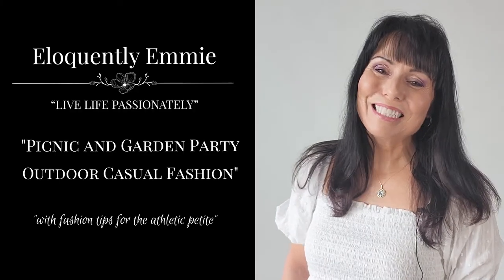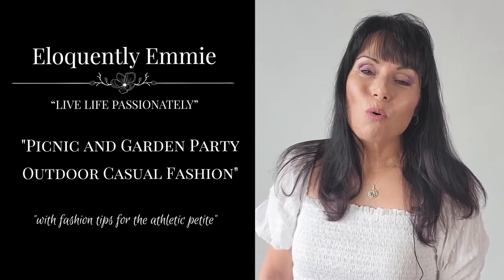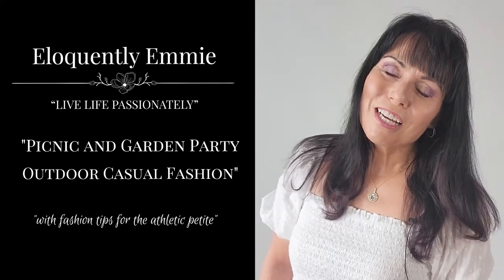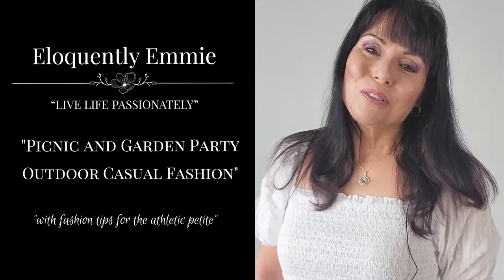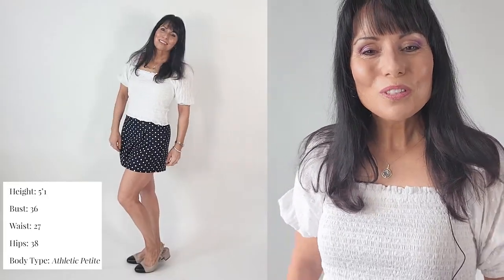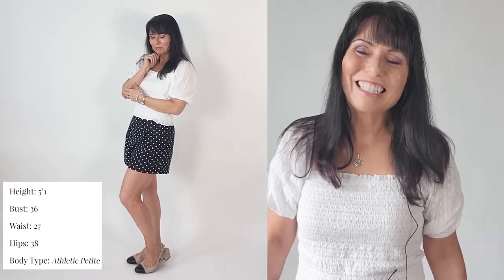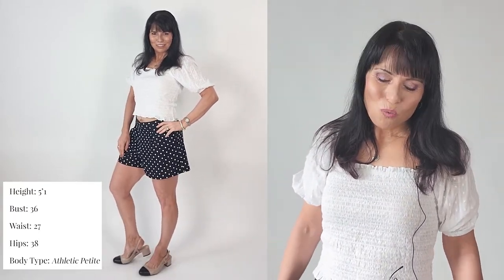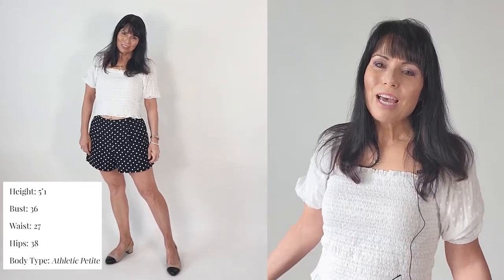Picnic and Garden Party Outdoor Casual Fashion – “with tips for the athletic petite”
Hello beautiful women!  My name is Emmie and I am so happy to assist you on your fashion journey!  In this video, I will provide you with fashion inspiration for all your outdoor events this spring and summer.  Here in sunny South Carolina, we now have 90-degree temperatures and I will show you how to look chic, cool, and sophisticated and be sun safe for all your outdoor events this season. I will also provide fashion tips for the petite active woman.  Enjoy! ♥ Emmie
If you are interested in SEINT makeup, which I love, and would like to know more, I've included the link to a video you should check out. Link to first SEINT video – A makeup tutorial and details about my journey with SEINT and the synergy it has with my photography business and studio “Carolina Rose Photography”
Here are the separate links to anything you might need …
For “My Story” - The Woman Behind the Lens - and all
If you’ve already been “Color Matched” or are an existing client and “Want to Shop”
Chanel Inspired Shoes: Amazon (similar)

White Fedora: Amazon

Black Cat Eye Sunglasses: Amazon

Nude Espadrilles: Amazon (similar)

Nude Hat with sheer Ribbon : Boutique Find

Shoes: Borne

Navy Flippy Skirt: Loft

Red Polka Dot Top: Loft

Link to first SEINT video – A makeup tutorial and details about my journey with SEINT and the synergy it has with my photography business and studio “Carolina Rose Photography”
If you are interested in SEINT makeup, which I love, and would like to know more, I've included the link to a video you should check out. Link to first SEINT video – A makeup tutorial and details about my journey with SEINT and the synergy it has with my photography business and studio “Carolina Rose
I hope you enjoyed my Picnic and Garden Party Outdoor Casual Fashion – “with tips for the athletic petite” and you found it helpful!  I would really Appreciate Your Support and have an awesome day!